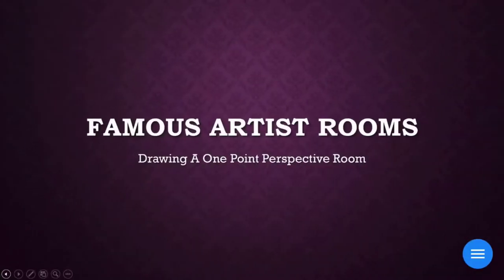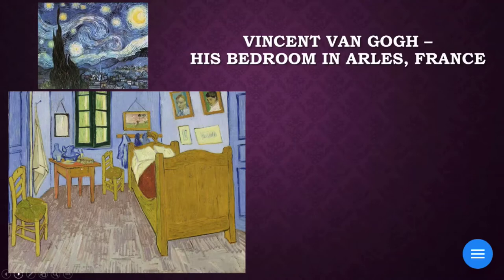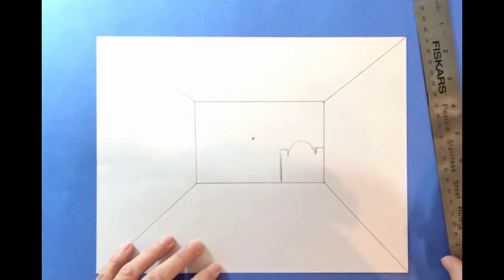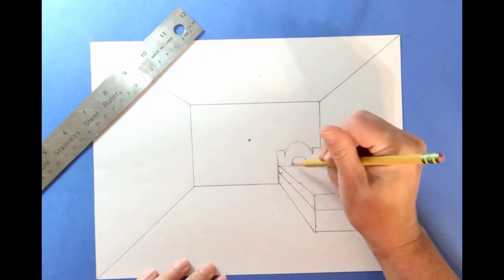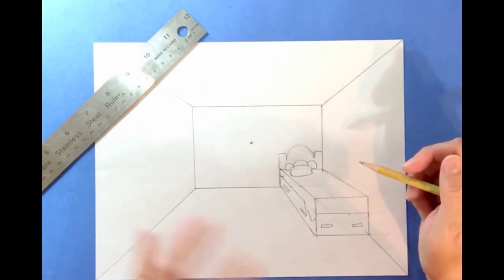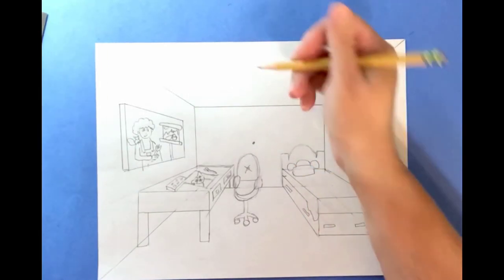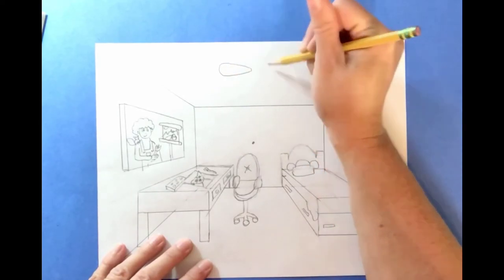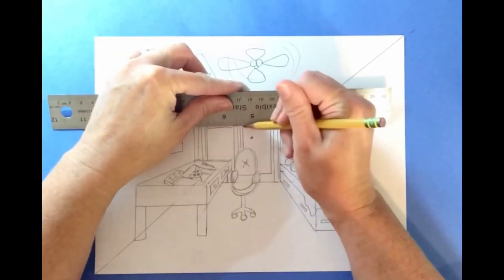Drawing Rooms Using 1 Point Perspective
Learn to draw a room with Mrs. Sebastian applying one point perspective.